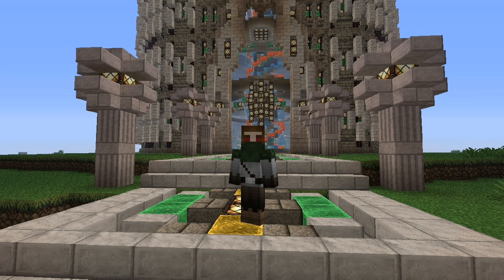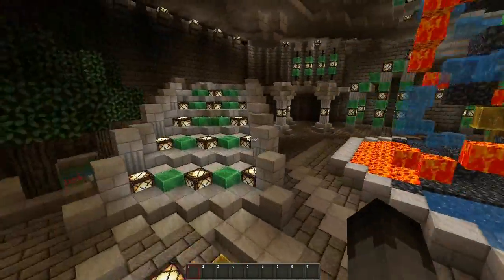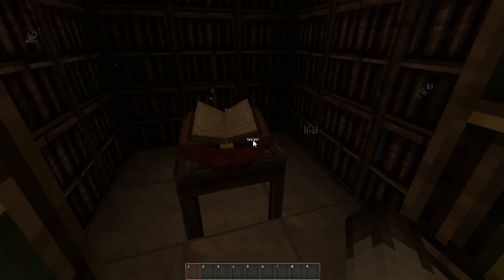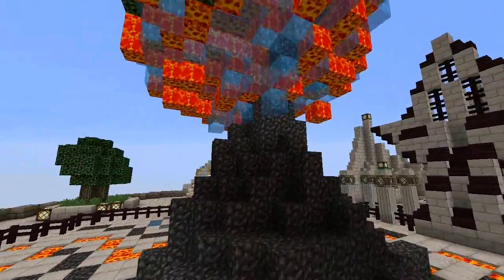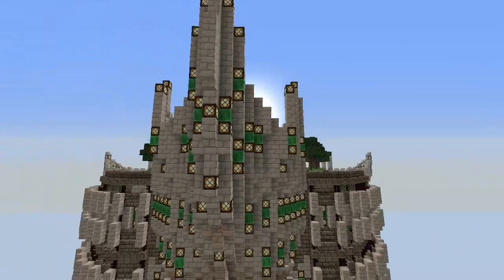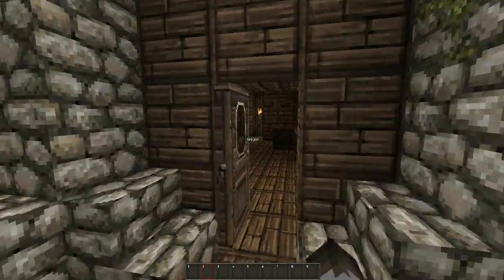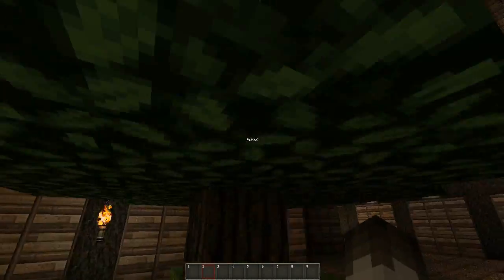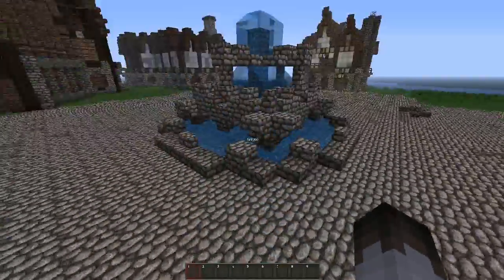Tower of Elements Tour!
Hey everyone! Welcome to my Tower of Elements Tour! After finishing Tower of Elements I decided to build a little village and make a short tour video around the tower/village but what I would like to see is you guys take this and make your our mage community! So here's the download link to the Planet Minecraft page!